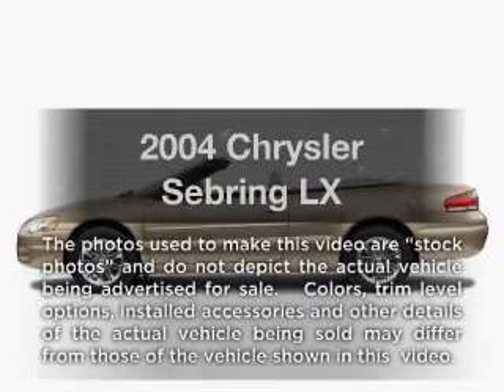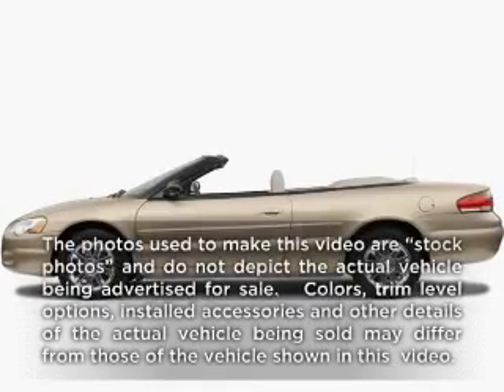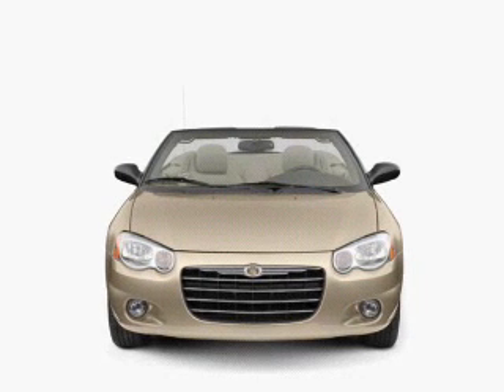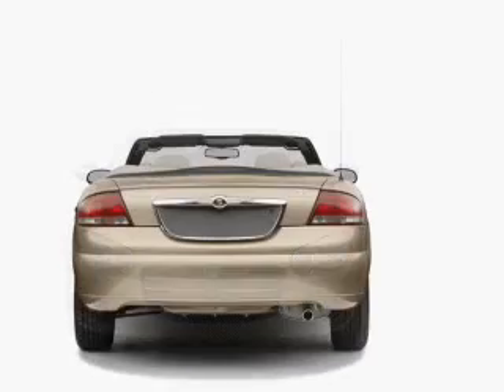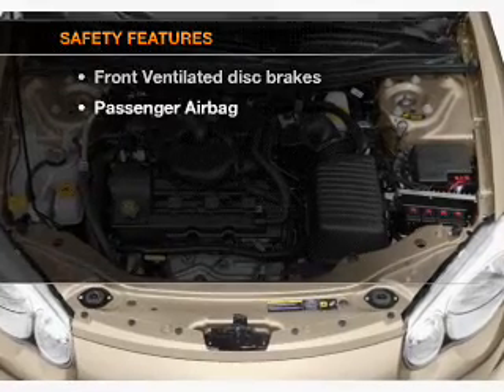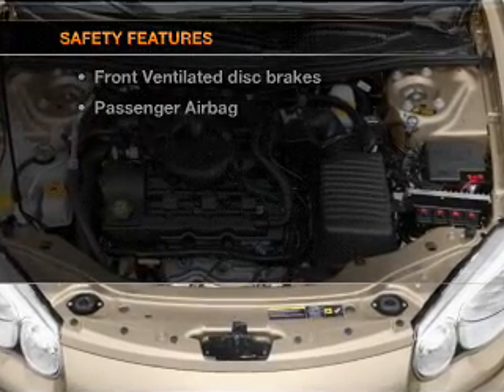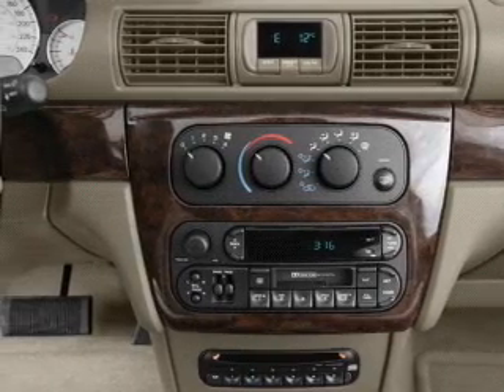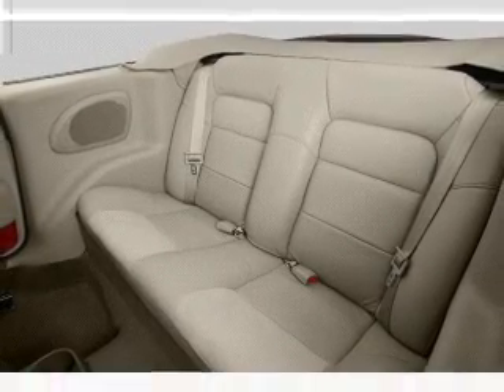2004 Chrysler Sebring - Chesapeake VA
Year: 2004
Make: Chrysler
Model: Sebring
Trim: LX
Engine: 2.4 liter inline 4 cylinder 16 valve
Transmission: 4-Speed Automatic
Color: Gray
Mileage: 73685
Address:
1717 S. Military Highway